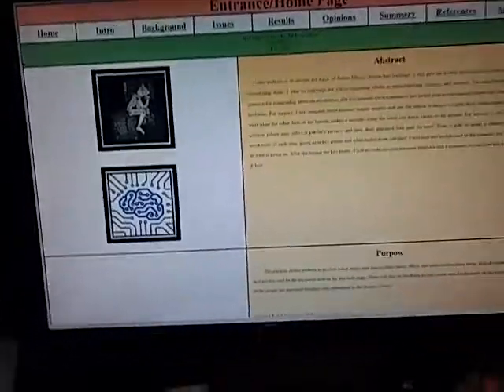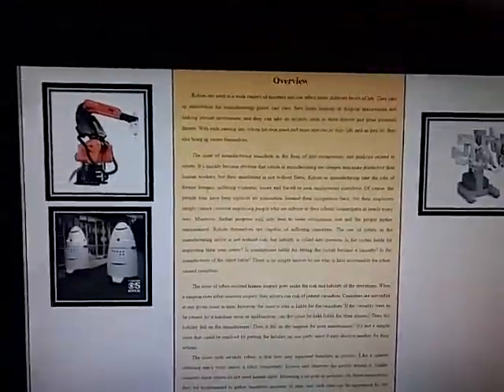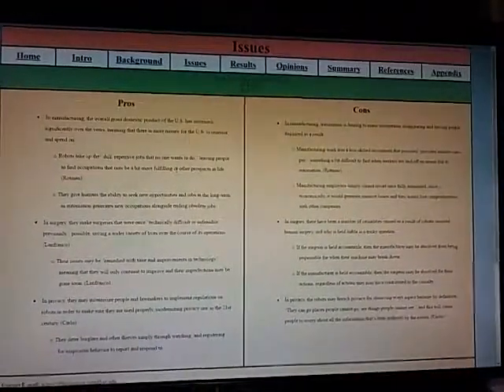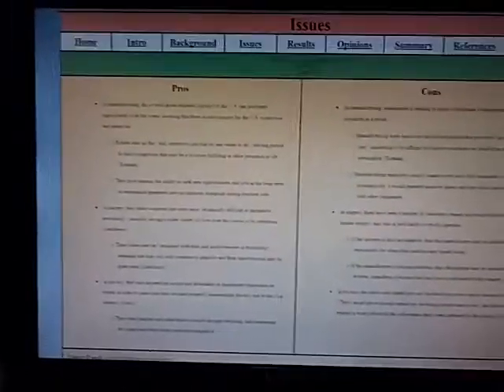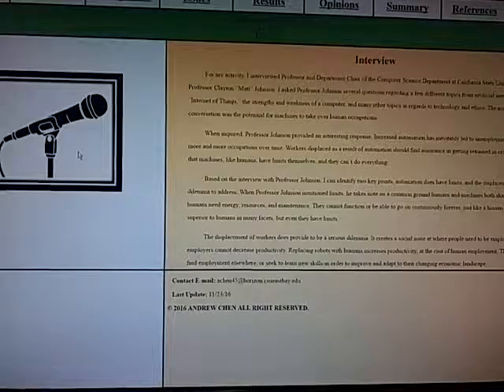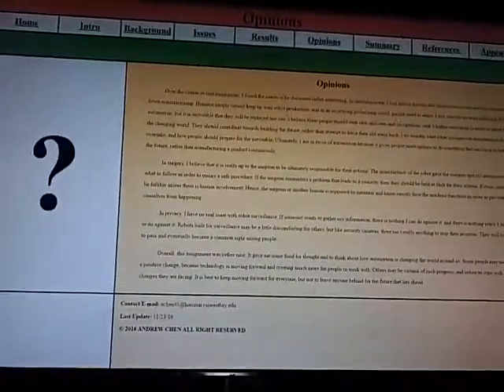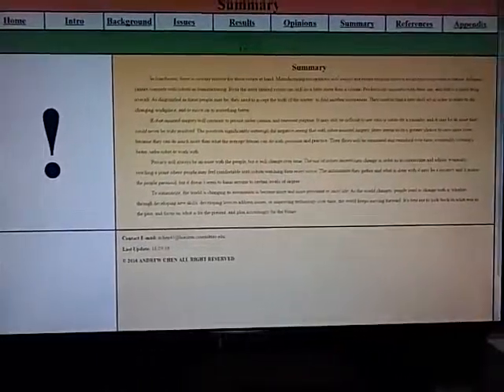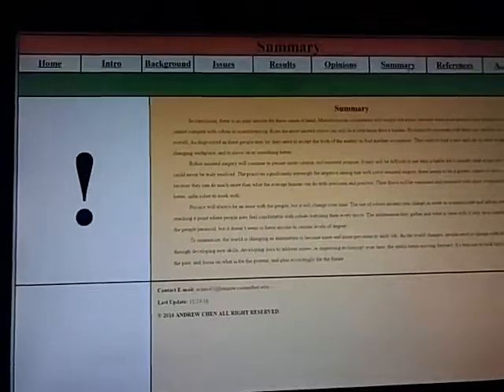CS 4020-01 Project 2: Robot Ethics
Project 2 on Robot Ethics for CS 4020-01